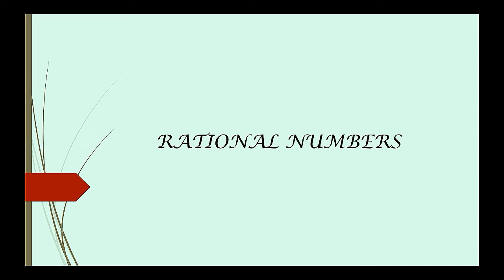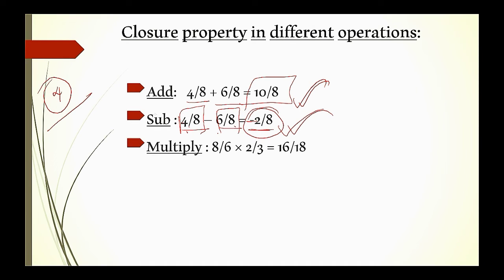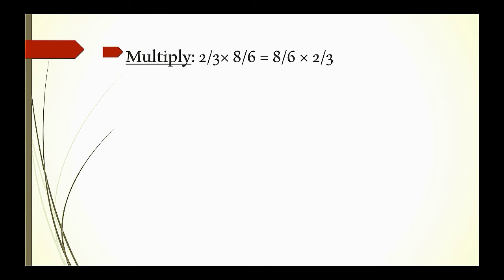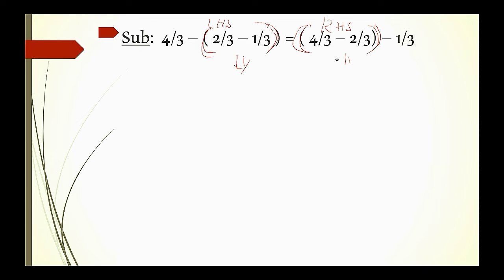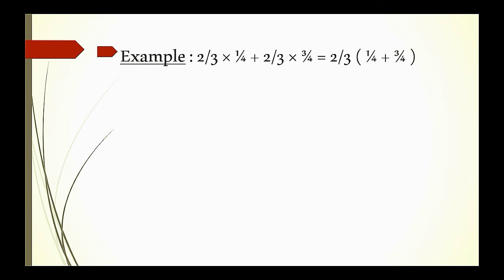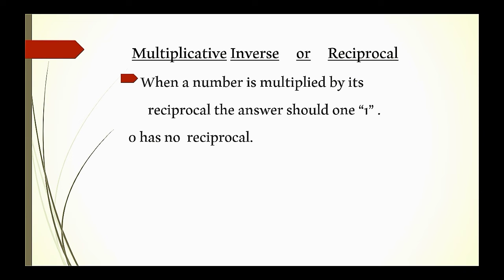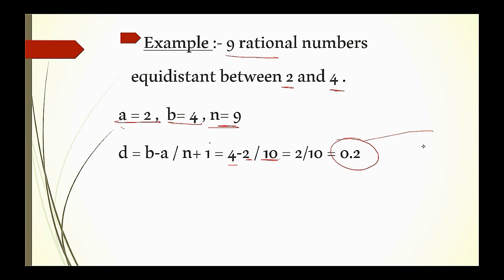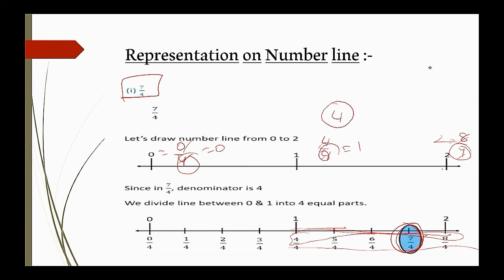Basic concept of Rational Numbers/ CBSE 8th class chapter 1/ Theory of rational numbers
This video has basic concept of Rational Numbers, properties of rational numbers, representation of rational numbers in number line , finding rational numbers between 2 rational numbers, identities of rational numbers.